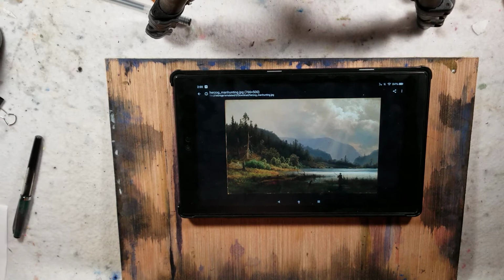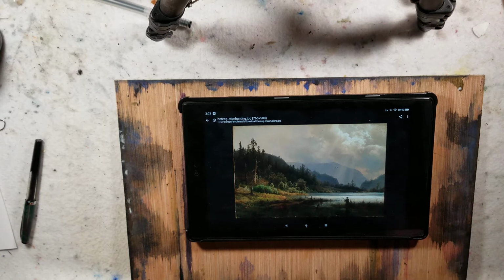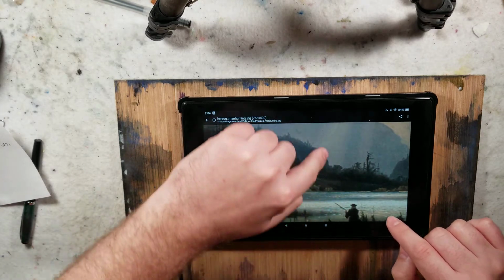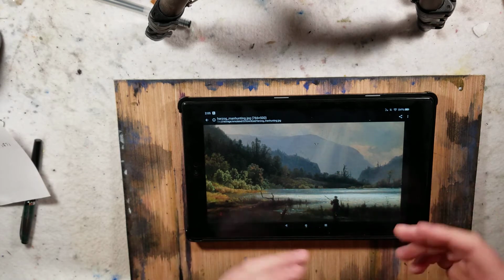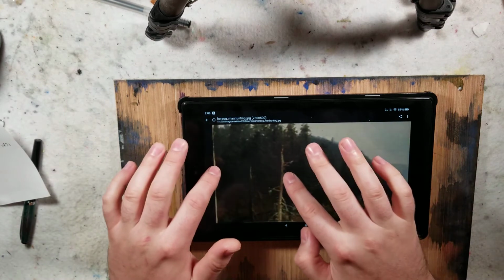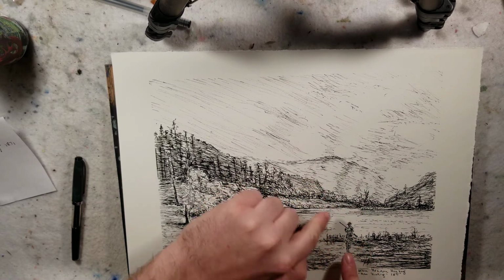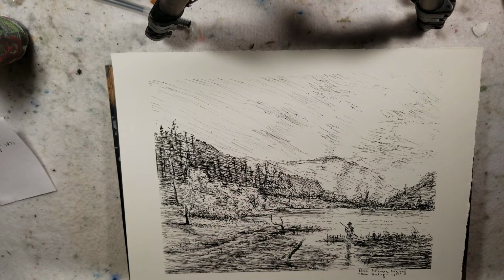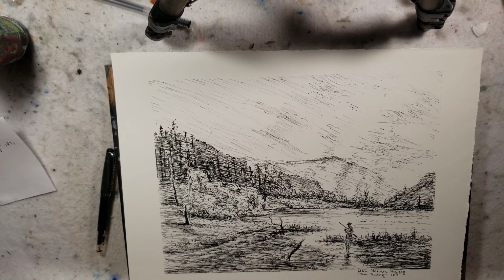Landscape Sketching 84 Part 2: Analysis of Herman Herzog's "Man Hunting" 1871 and Sketch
Completed with Noodlers Heart of Darkness and Charlie Pen